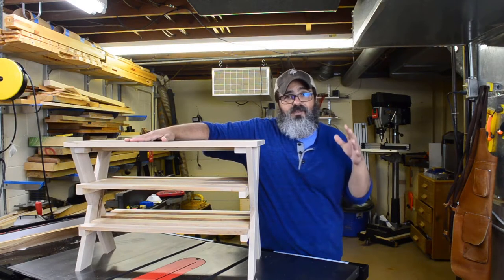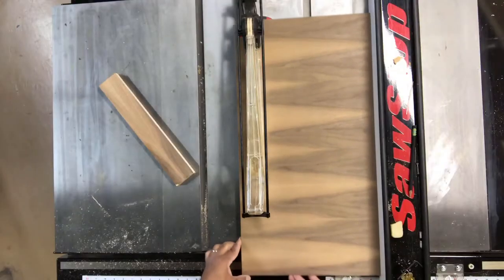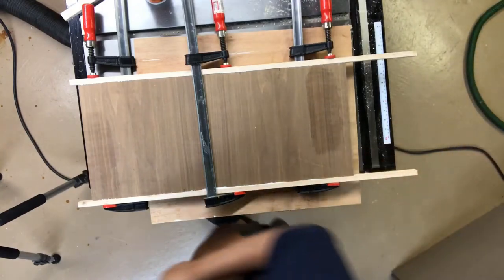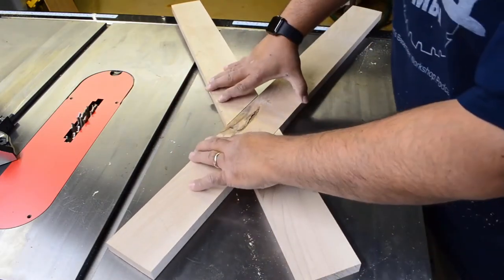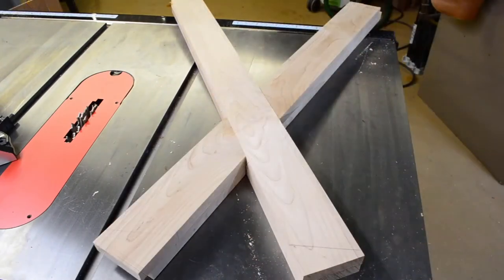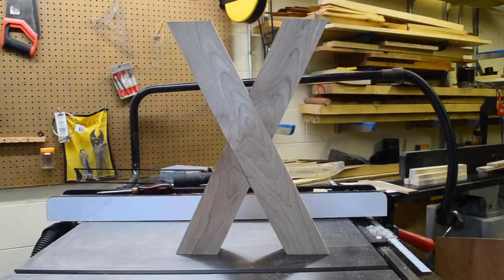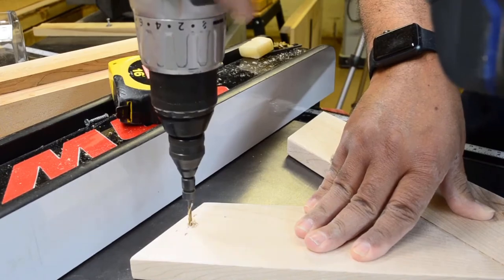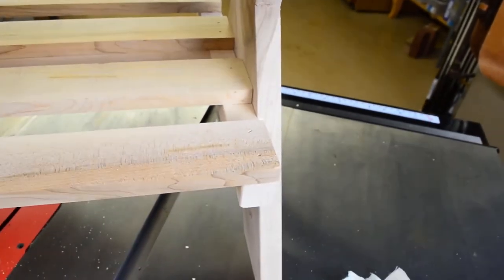How To Build A Shoe Storage Bench | Woodworking Build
In this video you will see how to build a shoe storage bench. This wooden bench was made out of maple and walnut plywood.